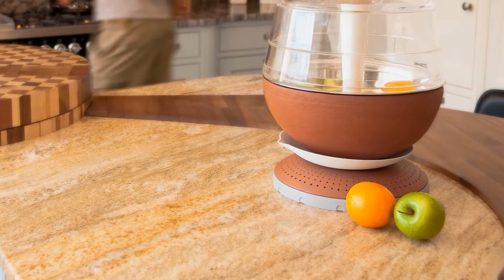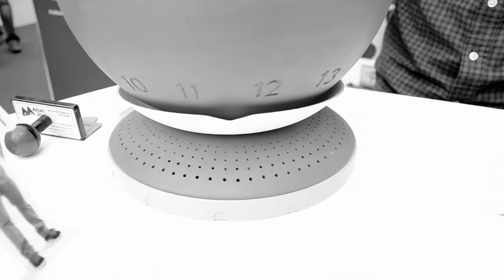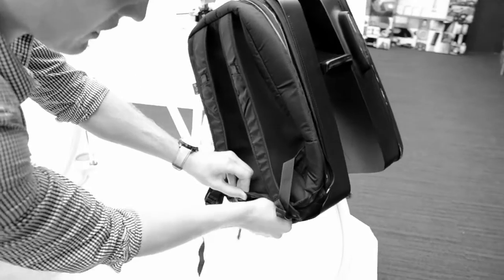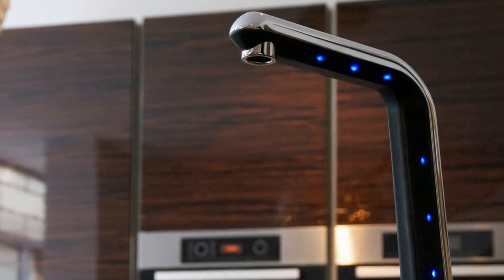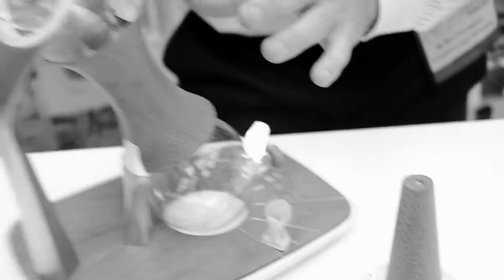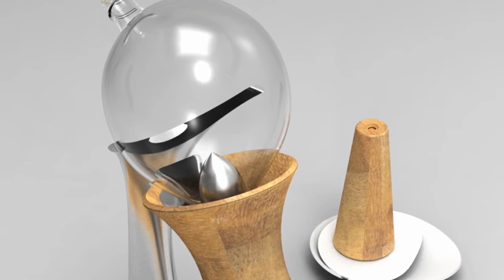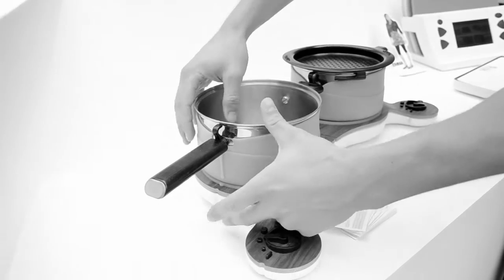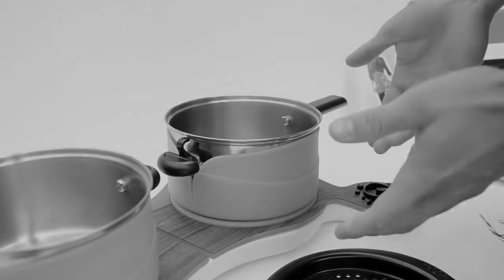New Designers 2011 - Loughborough Design School Projects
Examples of projects from the 2011 Loughborough Design School graduates in Industrial Design and Product Design including a coffee roasting machine, tea blending and brewing device and automated kitchen tap and stylish bicycle panniers for commuters. This video was created at New Designers Exhibition in Islington, London on 7 July 2011 by Simcoemedia.